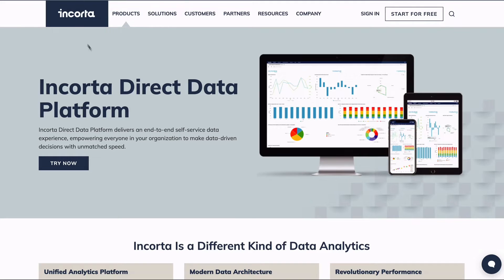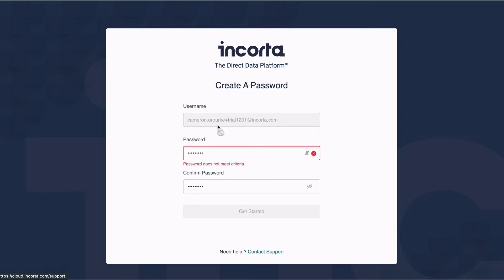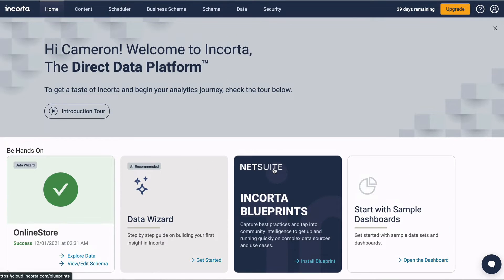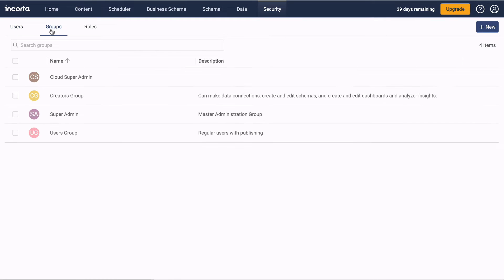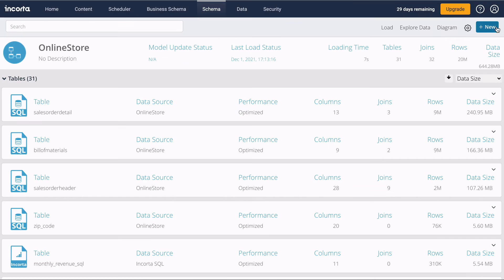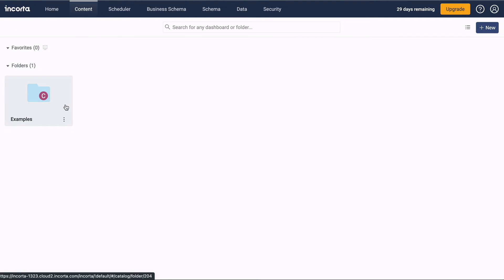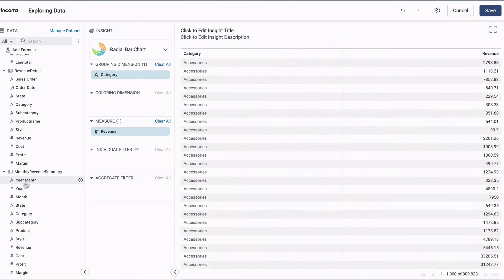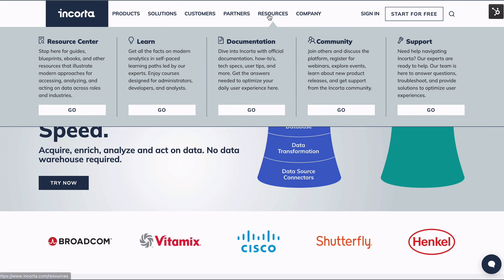Getting Started with Incorta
(110) This video will show you how to get started with Incorta including signing up, logging in, and navigating the menus and the sample content.